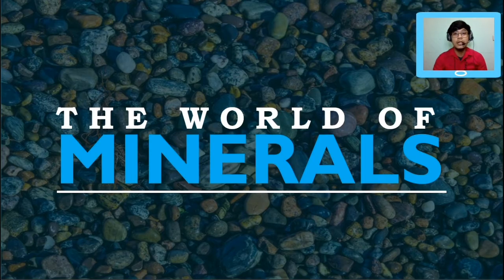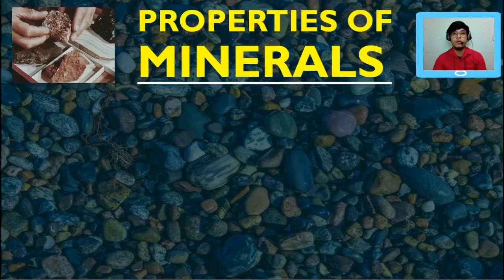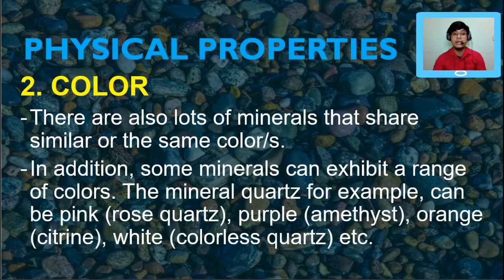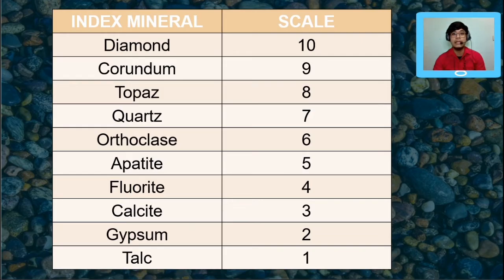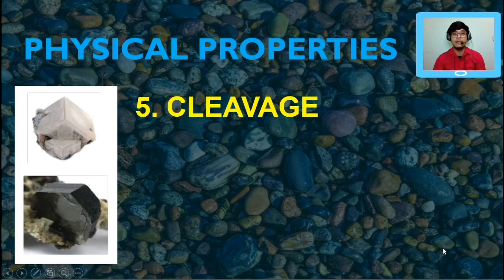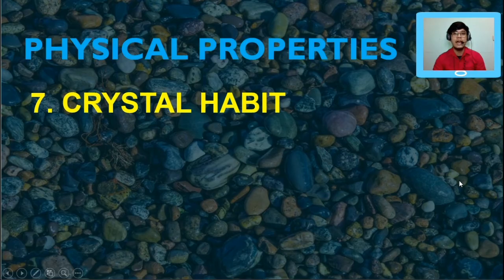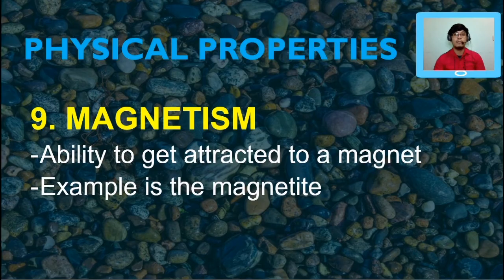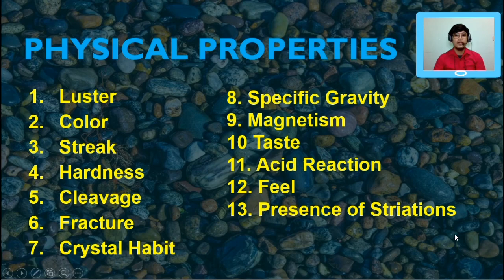EARTH SCIENCE - Introduction to Minerals, Physical Properties of Minerals